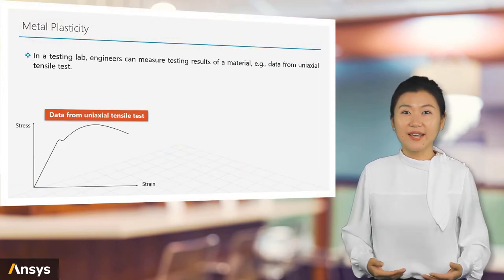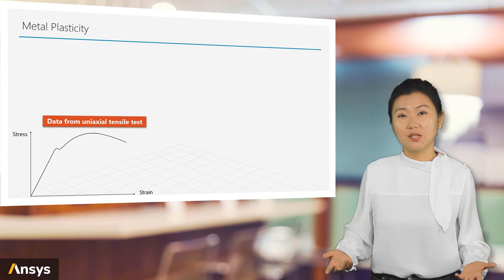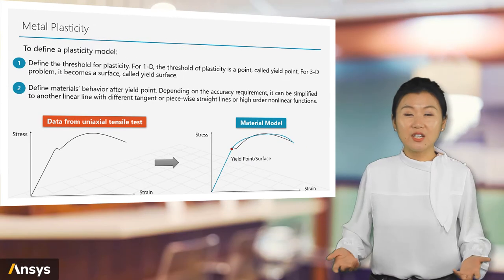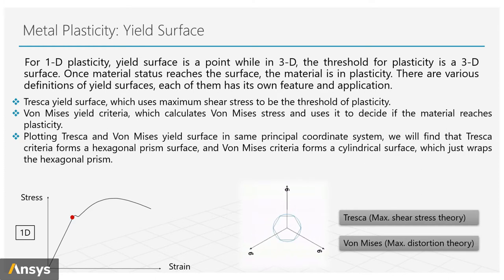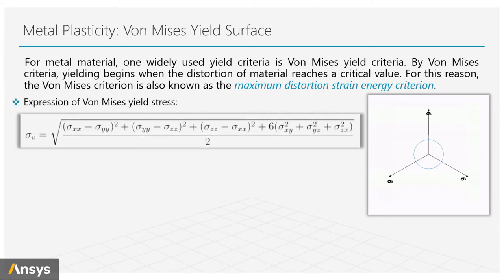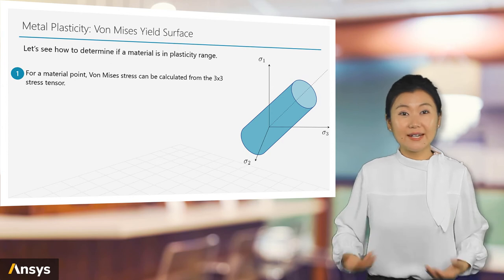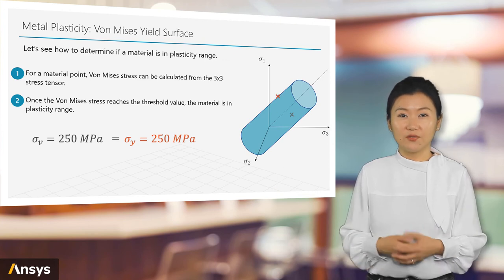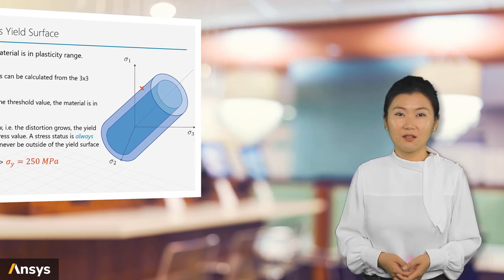Yield Surface — Lesson 2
This video lesson defines the yield surface as the surface in a 3D stress-strain plot at which elasticity ends and metal plasticity begins. It is part of the Ansys Innovation Course: Metal Plasticity. To access this and all of our free, online courses — featuring additional videos, quizzes and handouts — visit Ansys Innovation Courses